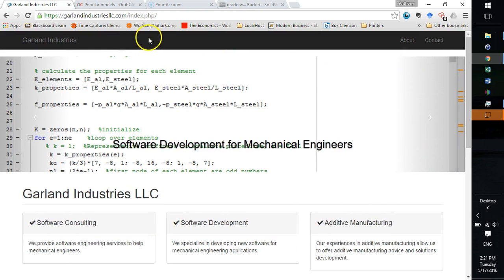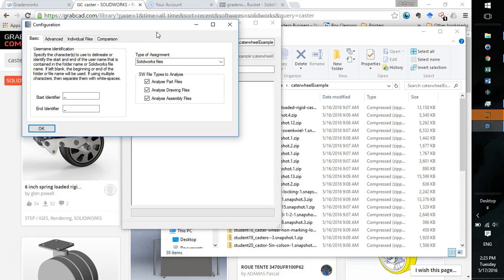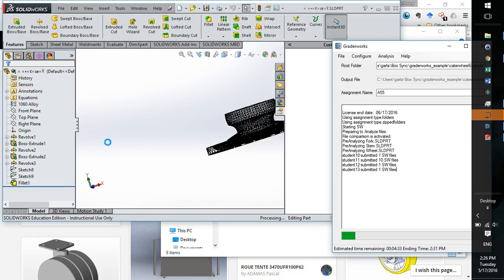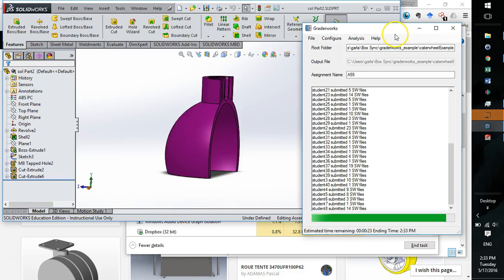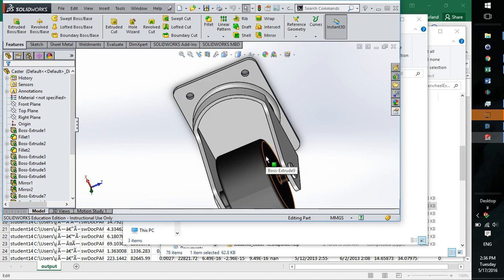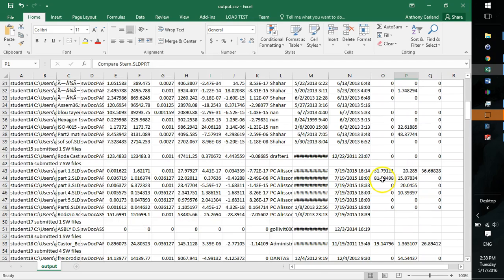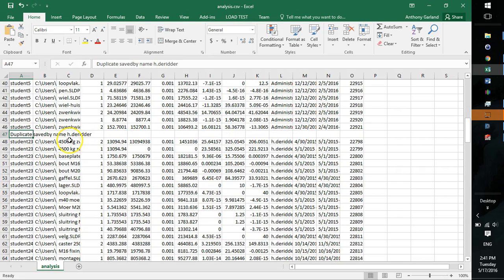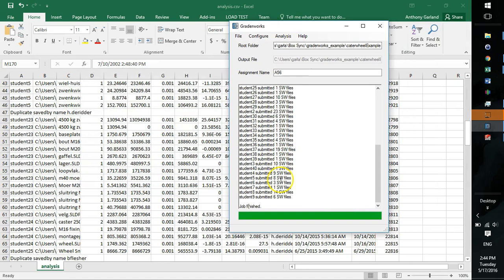Graderworks demonstration 1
This video demonstrates how to use Graderworks which is a grading support application for Solidworks files. Graderworks can help grade and catch plagiarism.